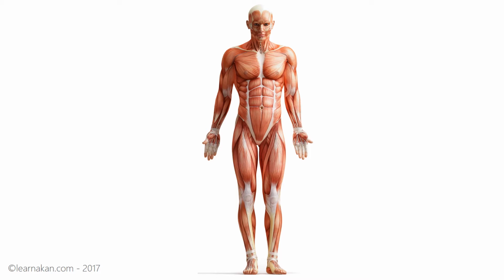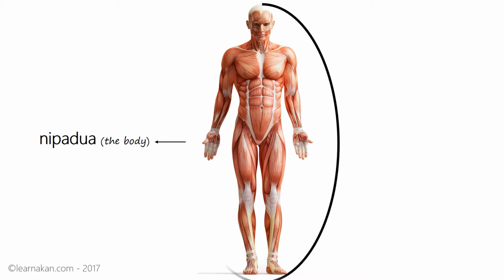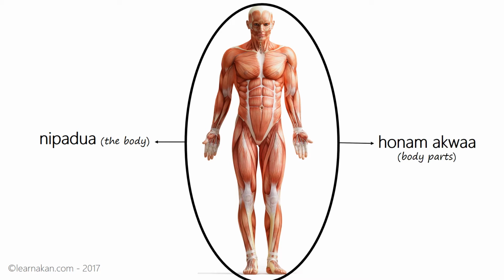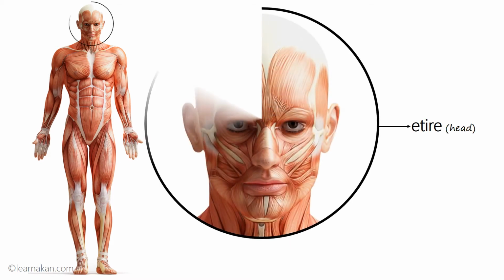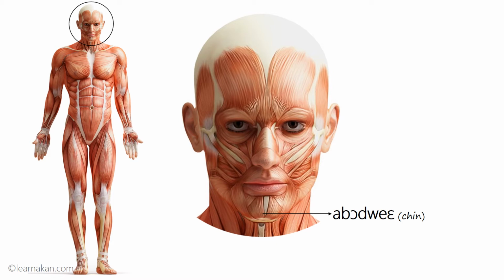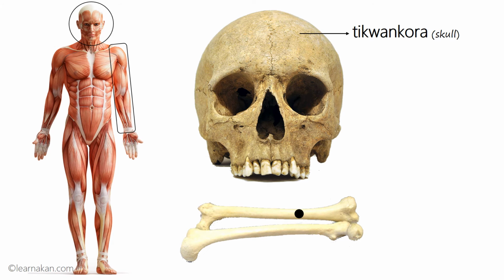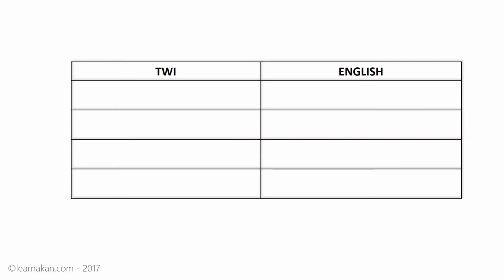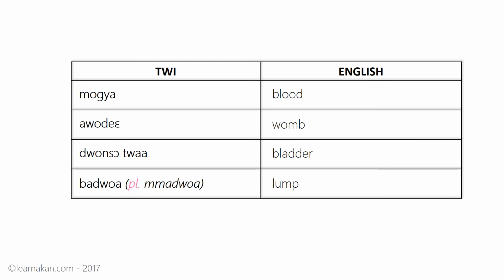Twi Vocabulary | Human Body Parts in Twi | Lesson 4 | LEARNAKAN.COM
Translate from English to Twi and Twi to English for free

LEARNAKAN PAPER BOOKS:
LearnAkan English-Twi Dictionary
LearnAkan Asante Twi Vocabulary Level 1
LearnAkan Asante Twi Idioms Guide
LearnAkan Vocabulary Companion
LearnAkan Conversational Twi Guide
LearnAkan Twi Idioms Guide

OTHER RECOMMENDED BOOKS:
Bu Me Bɛ: Proverbs of the Akans
Let’s Speak Twi
Asante Twi Learners’ Reference Grammar
A Grammar of the Asante and Fante Language

ABOUT THIS VIDEO:
This is lesson 4 of the Twi Vocabulary course, brought to you In this lesson, we find out the Twi names of the various human body parts.